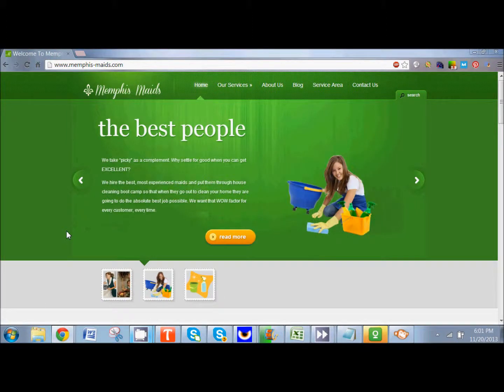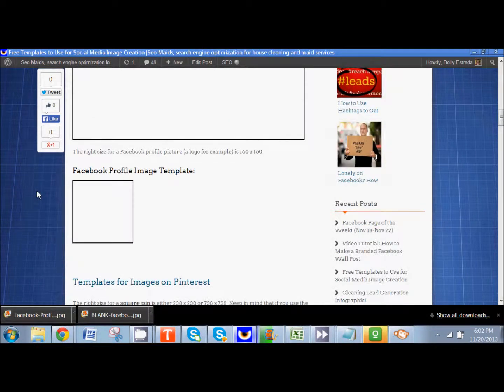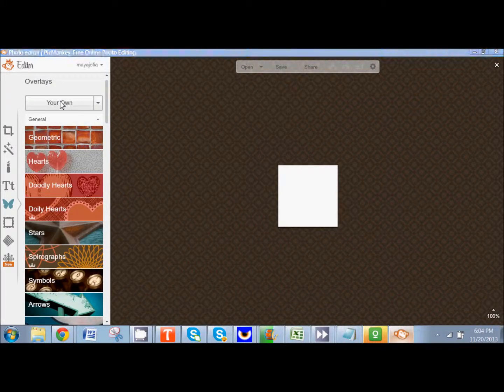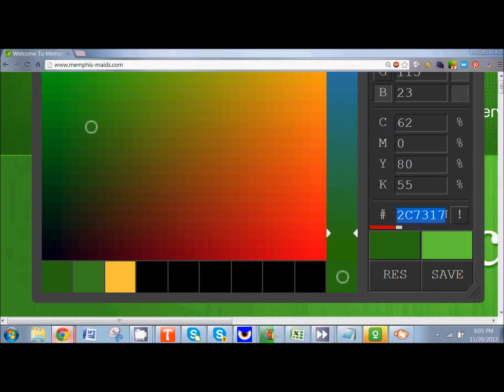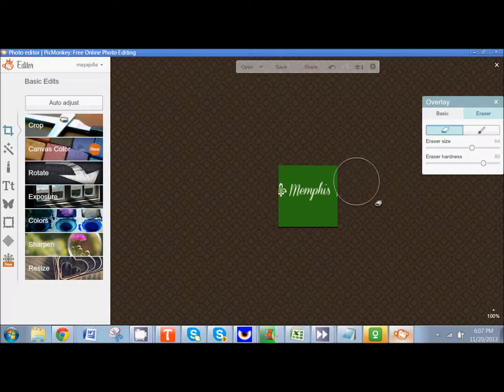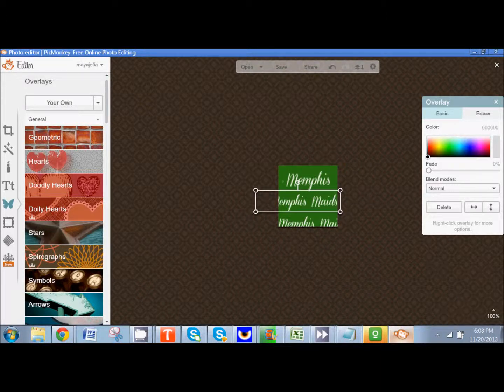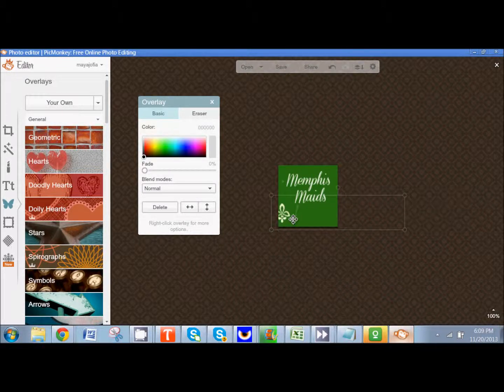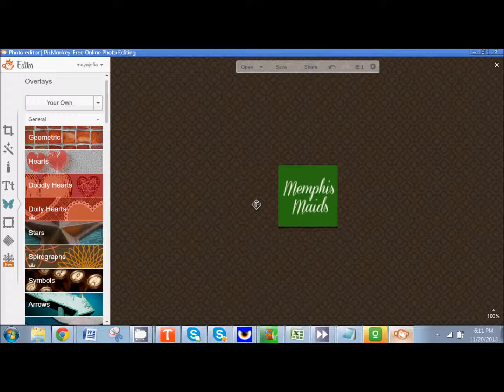How to Make Your Logo Square for Facebook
If your rectangular logo gets cut off on Facebook then this is the video for you! Learn how to make your logo square without Photoshop for free!